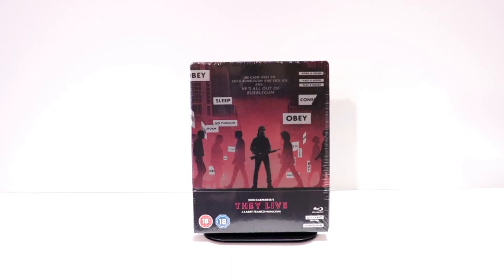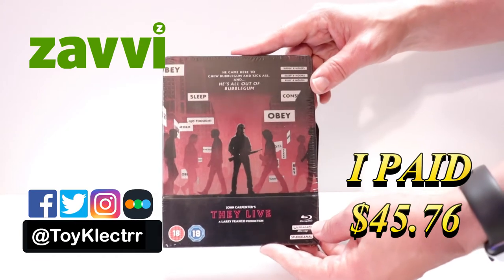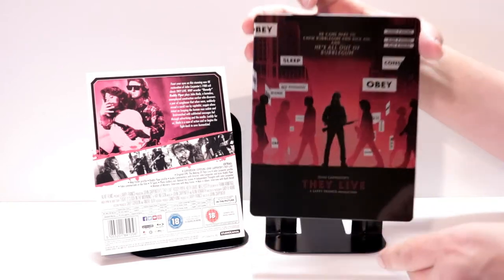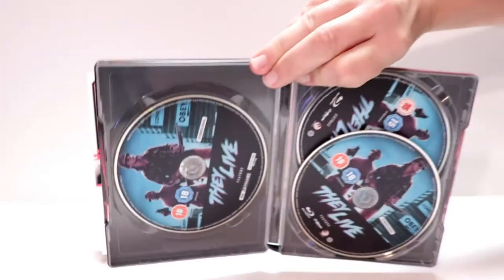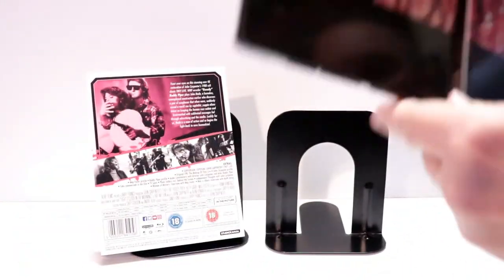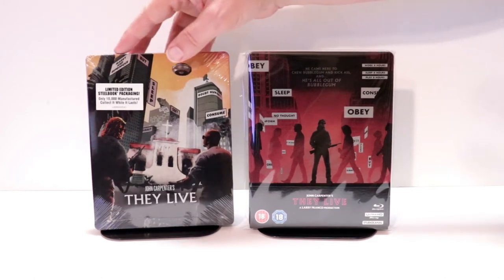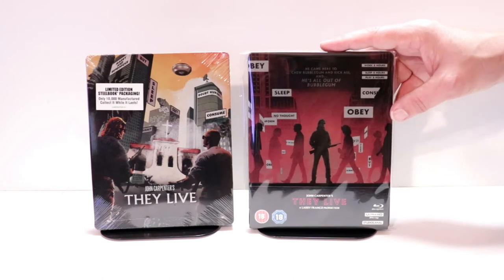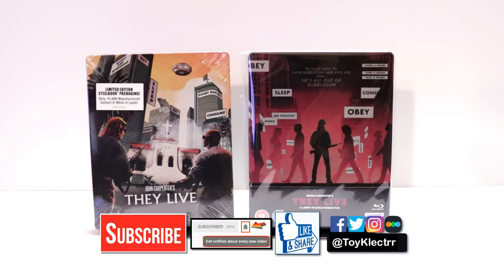John Carpenter's They Live Zavvi Exclusive 4K Ultra HD Steelbook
Check out the Zavvi Exclusive 4K Ultra HD Steelbook for John Carpenter's They Live!

Purchase the Blu-ray for your collection